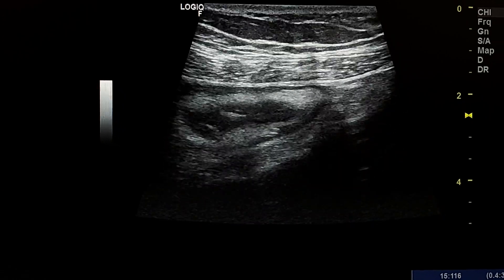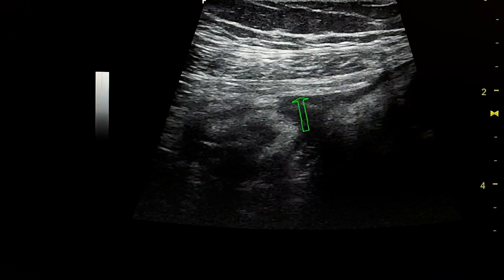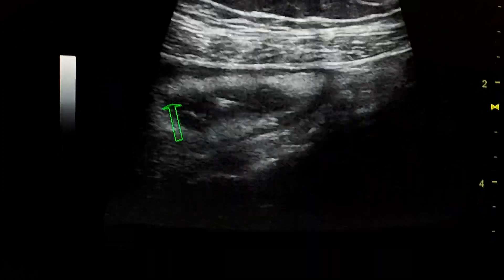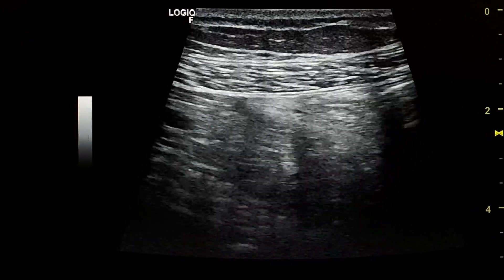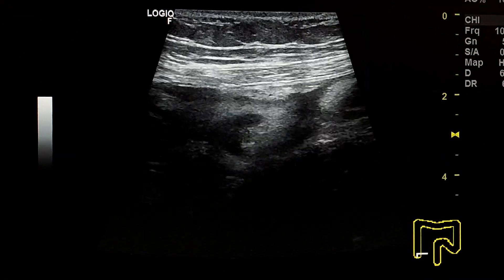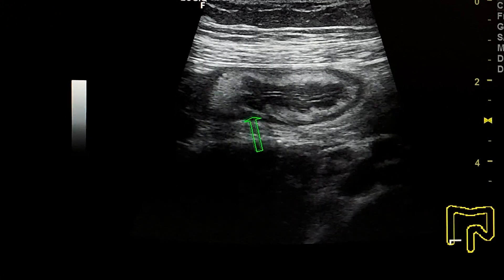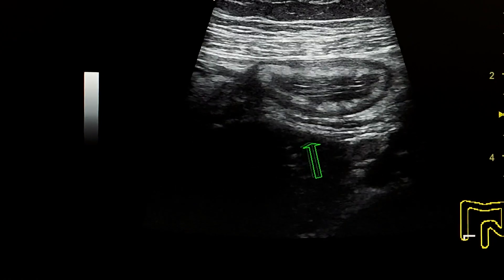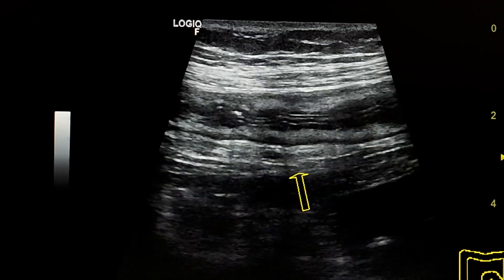Terminal ileitis ultrasound case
infectious colitis

small bowel ischaemia

radiation enteritis

vasculitides

small-bowel neoplasms

drug-related

infiltrative

endometriosis

lymphoid nodular hyperplasia